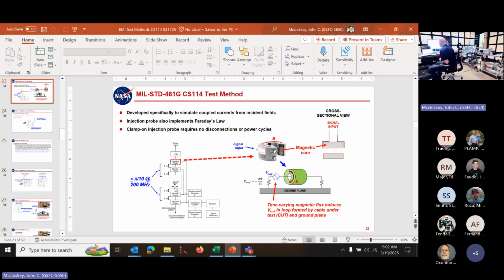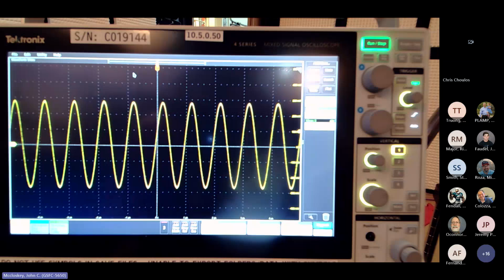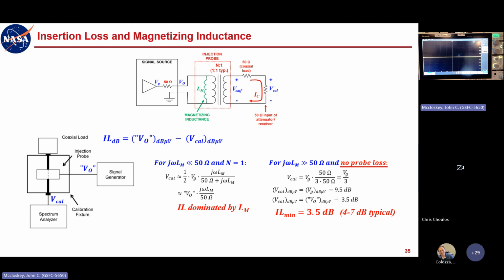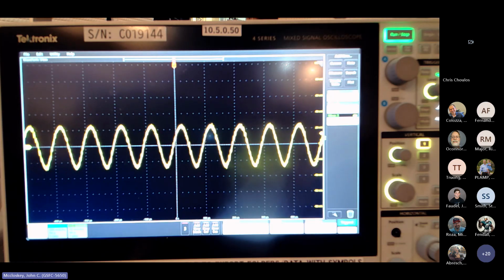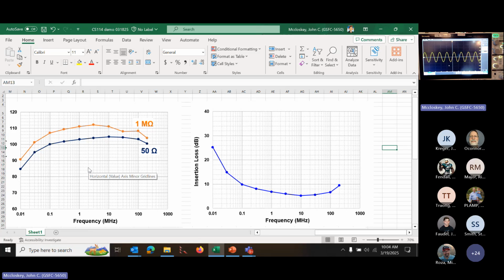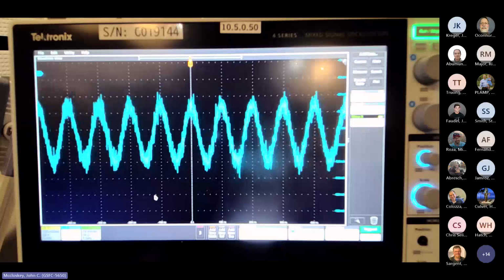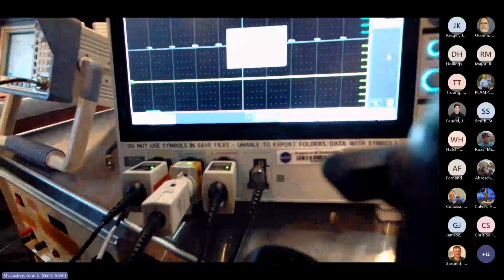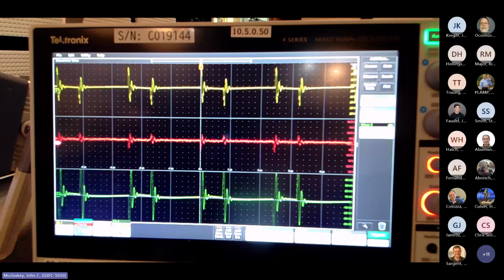EMI Test Methods - CS114 Lab Session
Lab session for CS114. Recorded at NASA/GSFC  on March 19, 2025.